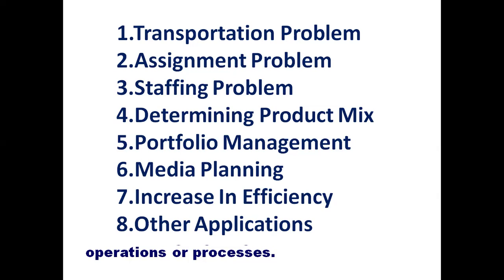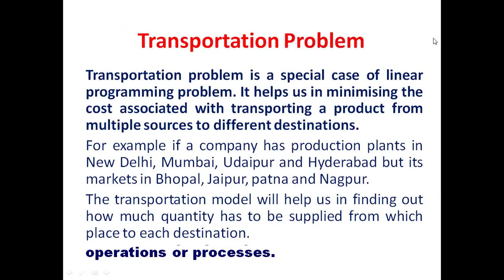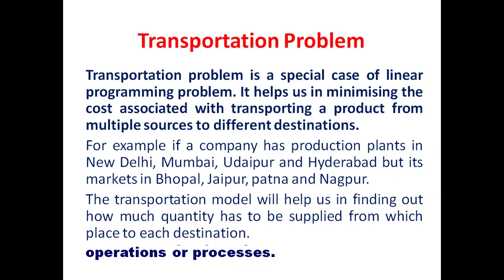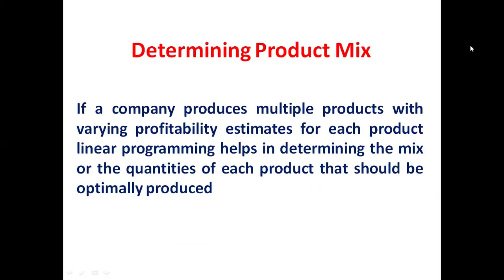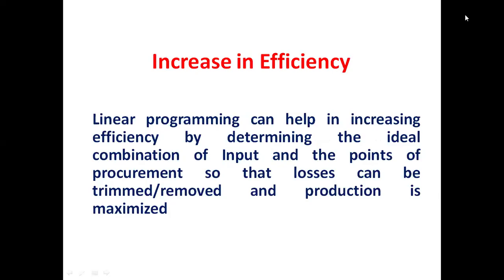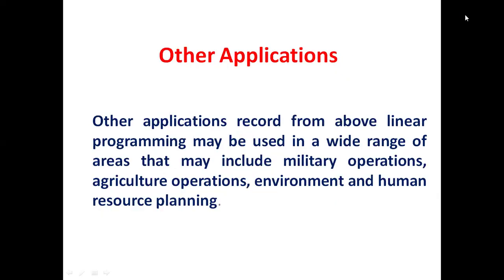Importance of linear programming // Voice of Narender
In this class we have discussion about importance of linear programming
and Linear programming is important because it provides a powerful, quantitative framework for solving complex decision-making problems by optimizing resource allocation, minimizing costs, and maximizing profits in various sectors like production, transportation, and finance. It enables managers to make more objective, informed choices by handling numerous variables and constraints, which would be difficult to manage manually. LP helps identify bottlenecks, allows for efficient adaptation to changing conditions, and provides a highly efficient method for solving complex optimization problems